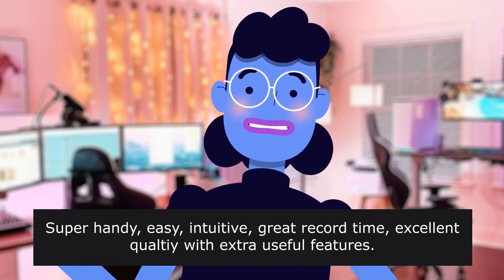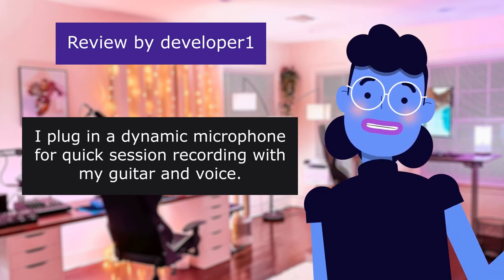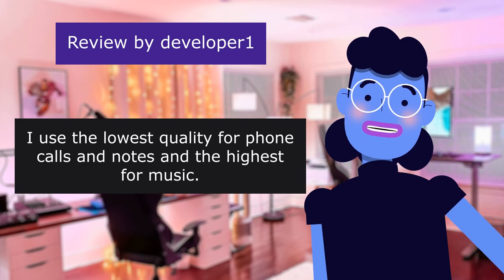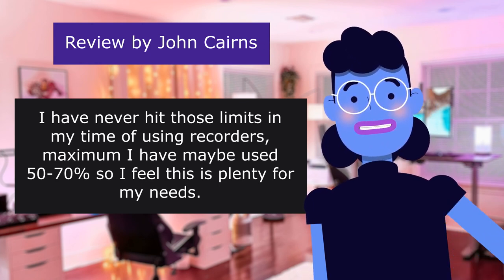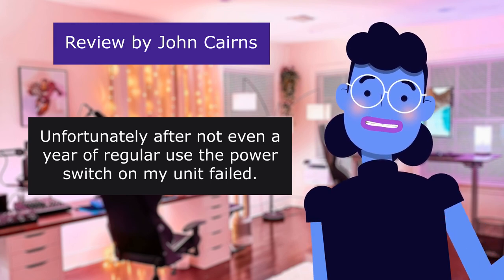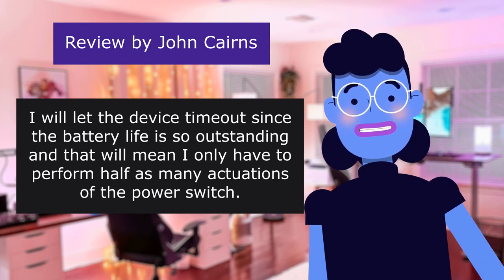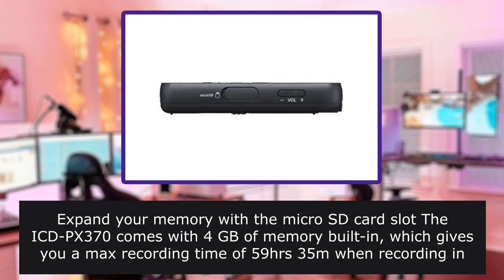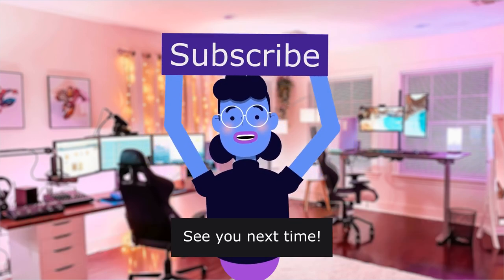Sony ICD-PX370 Mono Digital Voice Recorder with Built-In U... - Review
Sony ICD-PX370 Mono Digital Voice Recorder with Built-In USB Voice Recorder,black